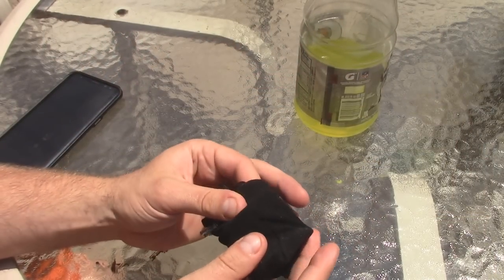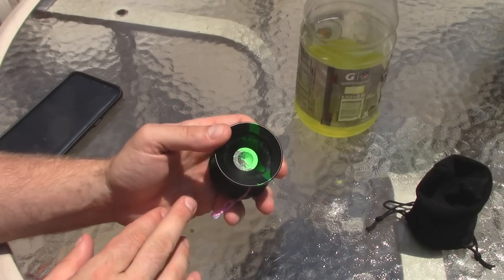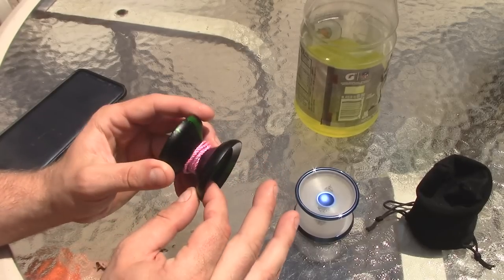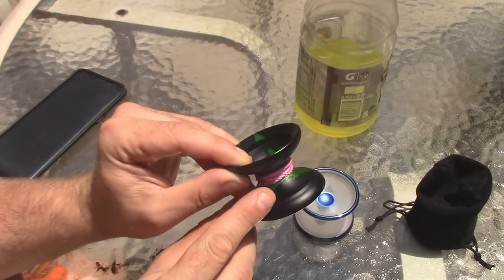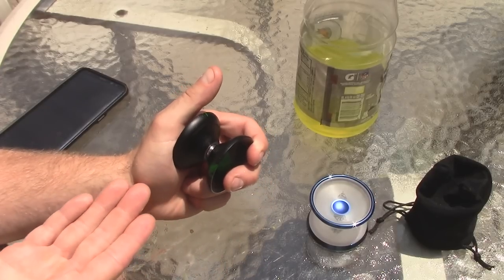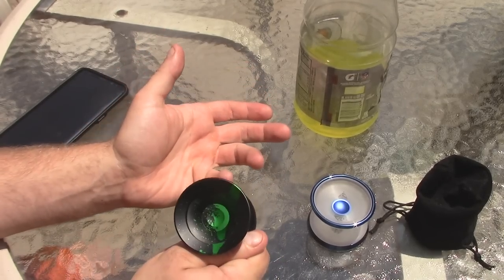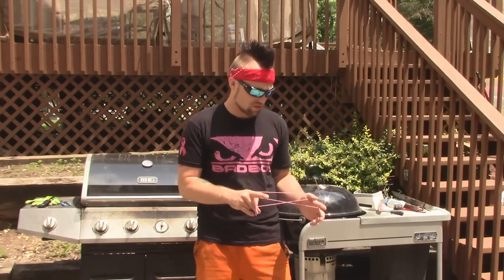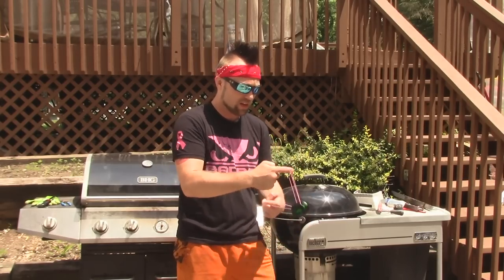Inferno YoYos Sonar YoYo Unboxing and Review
Whats up homies today I got an awesome yoyo I picked up at nationals.  Today we are looking at the Sonar yoyo from Inferno YoYo.  Inferno YoYos is a new small family run company out of Colorado.  To read all the info on the company and check out the yoyo for sale go . This yoyo is awesome and at only $65 it is a total steal.

psn- hotdiggidy

MY GEAR
ACTION CAMERA